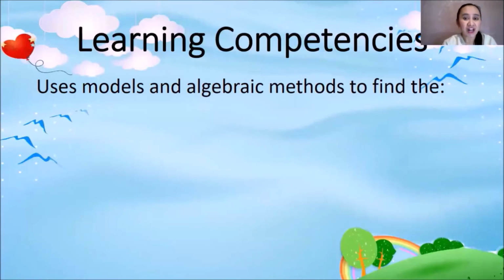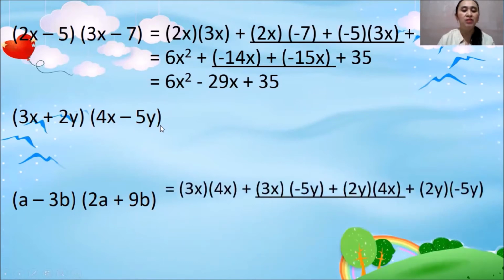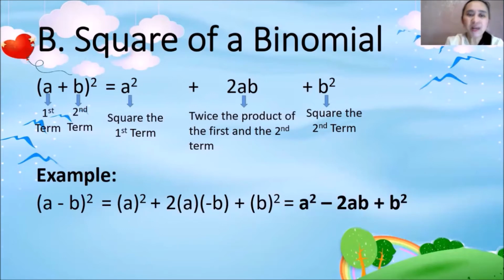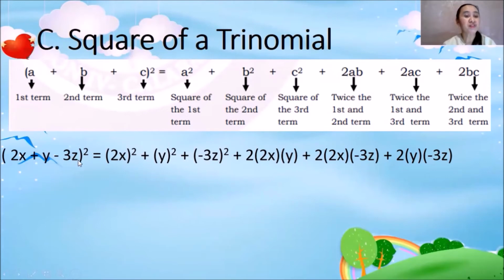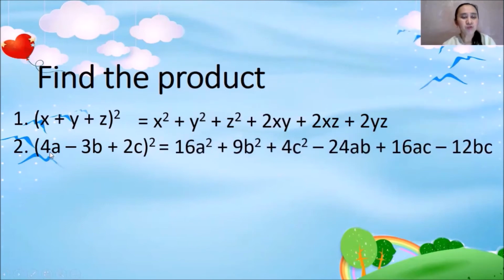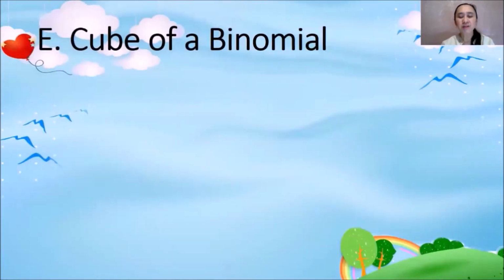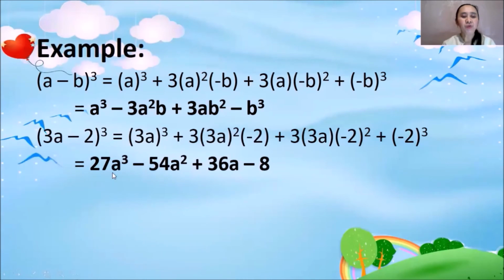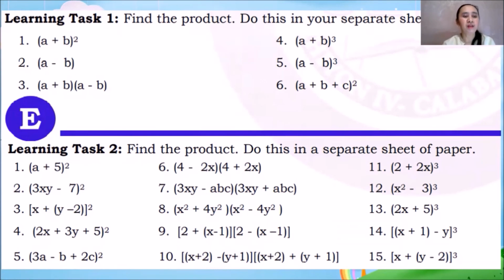Special Products Math 7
Learning Competencies
Uses models and algebraic methods to find the:
Product of two binomials;
Product of the sum and difference of two terms;
Cube of a binomial;
Square of a trinomial.